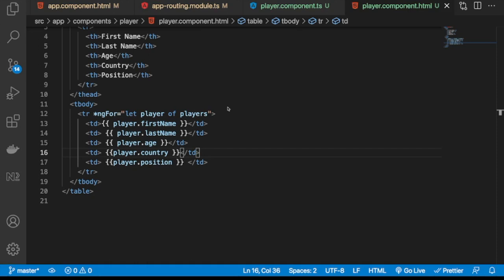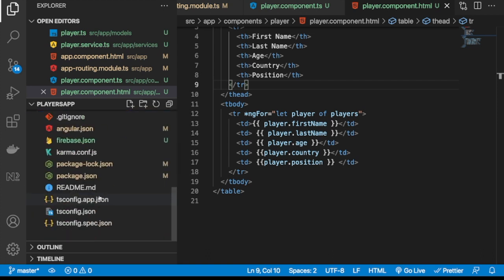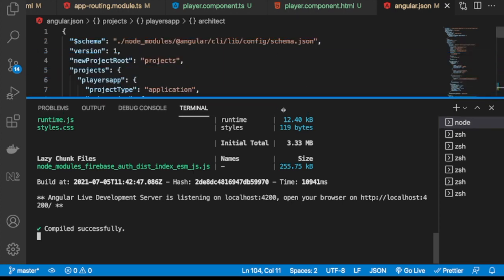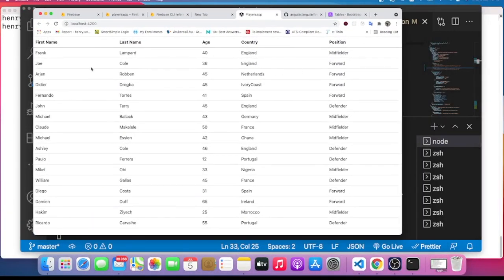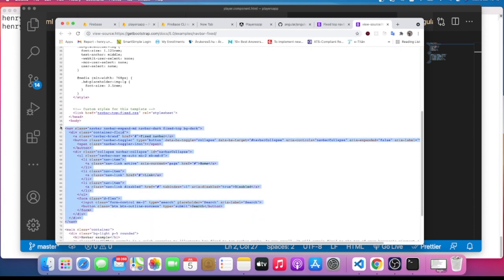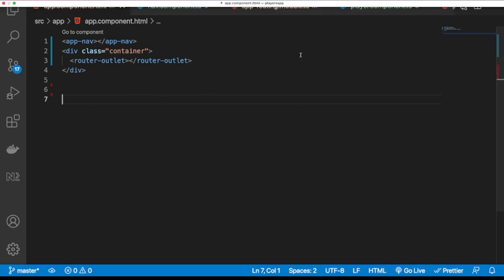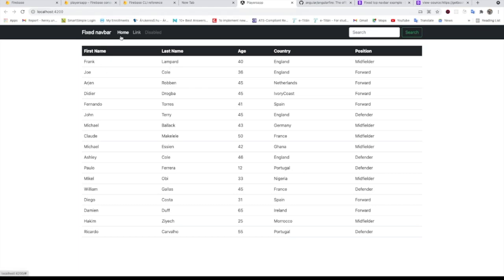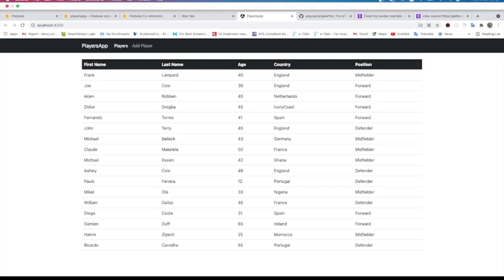Adding Bootstrap to an Angular Application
In this video, I will be showing you how you can add Bootstrap 5 to your Angular Application